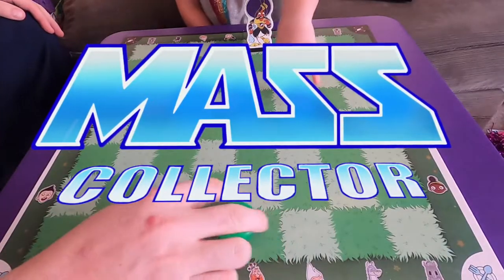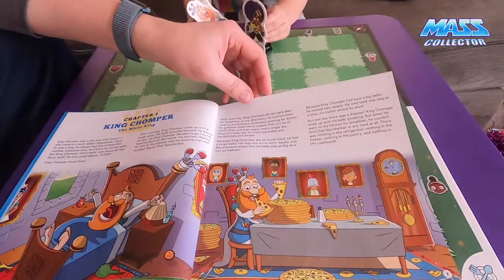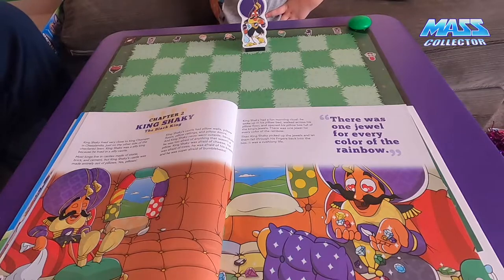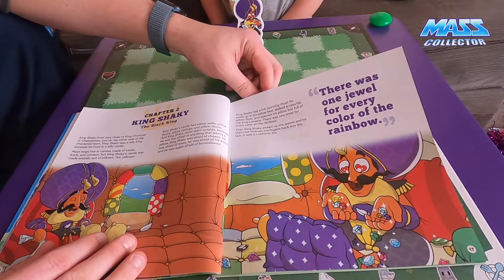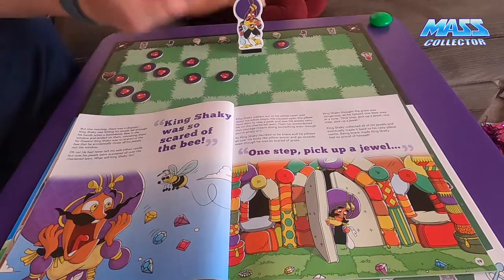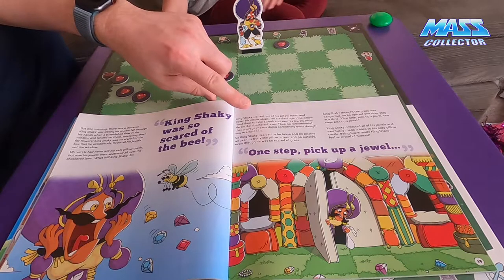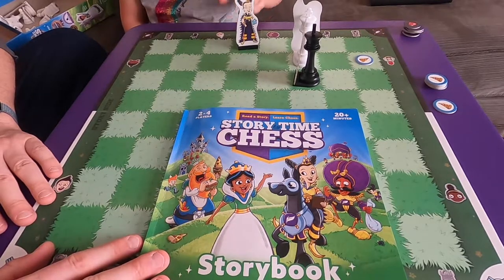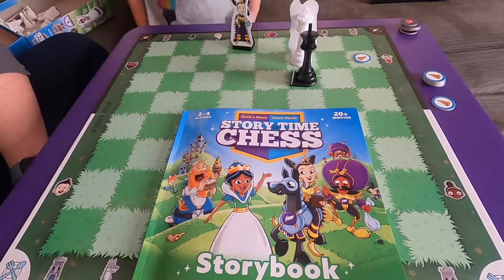CHAPTERS 1 & 2 OF STORY TIME CHESS: KING CHOMPER AND KING SHAKEY! READ AND PLAY THESE TWO CHAPTERS!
The goal: To teach my 4 yr old how to play chess, and possibly the wife as well. :)

In this video, we go through Chapters 1 & 2 of the Story Time Chess Book, which covers the White and Black King Chess Pieces, King Chomper and King Shakey! We learn their moves, why they move the way they do, and the mini games for those chapters! So sit back and watch some minor frustration begin! All kidding aside, there were some moments were I thought Hazel was going to give up or want to stop playing, but as soon as had a different game to play, or page to read, she regained interest in the game, and she is really enjoying it so far! High Five!! Hazel loves to do that after we shake hands after each game.

Story Time Chess looks to be an excellent way to introduce your young children, and I mean young, to the game of Chess. With easy to follow instructions, stories and mini games, this is looking like a great way to not over whelm the child or the adult. Really looking forward to do this with my daughter.

We will be starting a playlist on our channel as STORY TIME CHESS which will include all videos of our journey to teach our daughter chess every step of the way.

Please SUBSCRIBE to my channel to follow us as we work our way through the stories and games of STORY TIME CHESS, and LIKE this video if you enjoy my content! It gets better and better with each video!